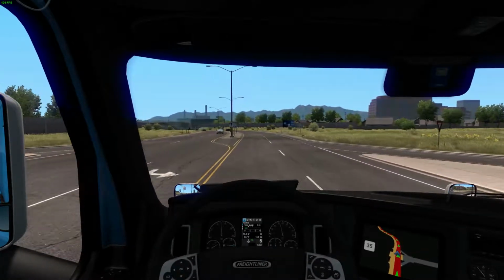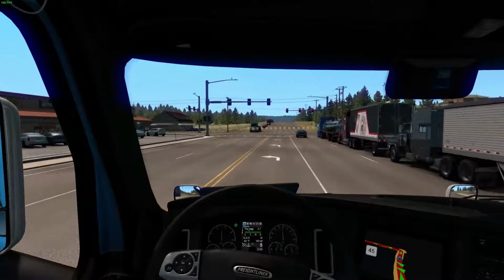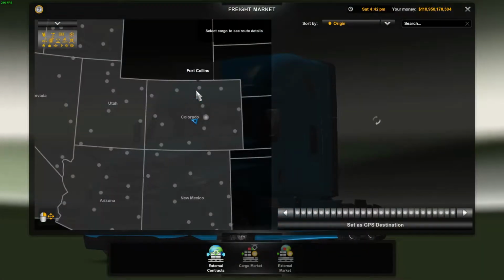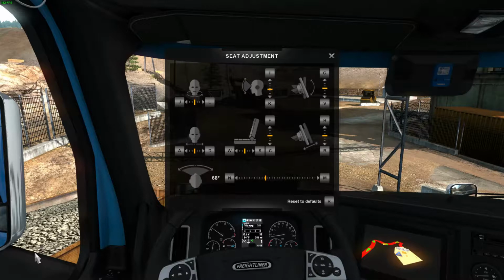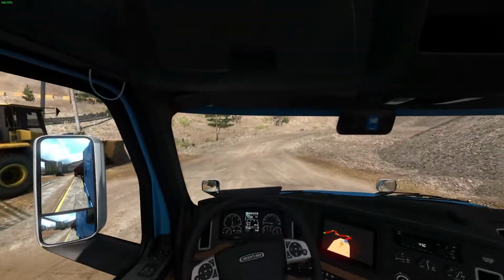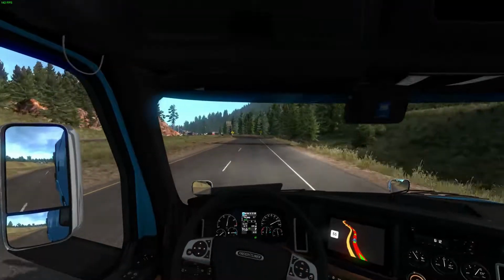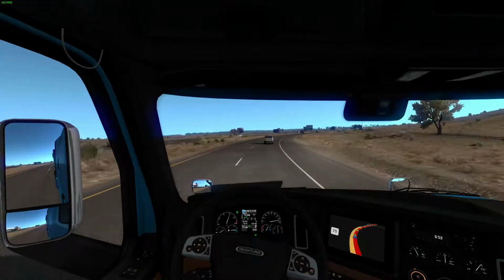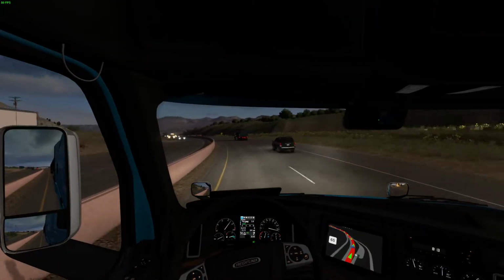American Truck Simulator | Hauling LIMESTONE from COLORADO to NEW MEXICO!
YO! What is up everyone?! In tonight's video we are hauling limestone from Colorado to New Mexico in the new FREIGHTLINER CASCADIA.
More about American Truck Simulator: Experience legendary American trucks and deliver various cargoes across sunny California, sandy Nevada, and the Grand Canyon State of Arizona. American Truck Simulator takes you on a journey through the breathtaking landscapes and widely recognized landmarks around the States.

Features

    Drive highly detailed truck models officially licensed from iconic truck manufacturers.
    Your truck is your new home. Make it yours by changing cabins, chassis, paintjobs, adding tuning accessories or more powerful engines.
    Lots of different cargoes to choose: From food to machinery to hazard cargoes.
    Multiple types of trailers – from reefers to flatbeds, from dumpers to lowboys and goosenecks.
    The longest trailers (up to 53 ft) will challenge your skills and patience while hauling and during parking.

    Deliver your cargoes to a rich variety of companies and locations like refineries, oil storage, gas stations, car factories, or roadworks.

 Various simulation settings for trucking enthusiasts: Air brake simulation; different types of brakes: retarder, Jake brake, trailer brake; multiple types of transmissions straight from real trucks, brake intensity, and more.
Feel like inside a real cabin: Adjust your seat, mirrors and position your head to get the best view of the road.
Drive safely, follow the rules and speed limits – police will fine you if you aren't careful!
Ensure that you are not delivering overweight cargo – you may be checked at the weigh scales.
Use the route adviser as your personal assistant during the travels.
Try the life of a truck driver for hire. By delivering the cargoes safely and improving your skills, become the owner of your own, successful company!

    Make your trucking time better by listening to your favorite songs via built-in music player or streaming your favorite radio stations.
    Capture your favorite moments with a photo mode offering rich set of editing options.
    Great support for steering wheels, gamepads and other input devices.
    Long-time support of the game, including new features.
    Obtain challenging Steam achievements and collect all hand-painted Steam trading cards.

Take advantage of additional features of American Truck Simulator by joining our online community on World of Trucks, our center for virtual truckers all around the world interested in Euro Truck Simulator 2, American Truck Simulator and future SCS Software's truck simulators.

Algorithm stuff: american truck simulator, ats, american truck simulator colorado, american truck simulator new mexico, ats new mexico, ats colorado, american truck simulator new freightliner cascadia, ats new freightliner cascadia, american truck simulator freightliner cascadia, ats freightliner cascadia, freightliner cascadia, truck driver simulator, truck driver simulation, truck driving simulator, truck driving simulation, long haul truck driver, short haul truck driver, scs software